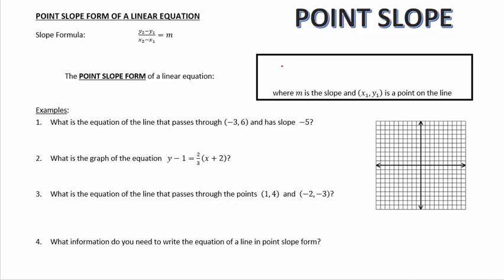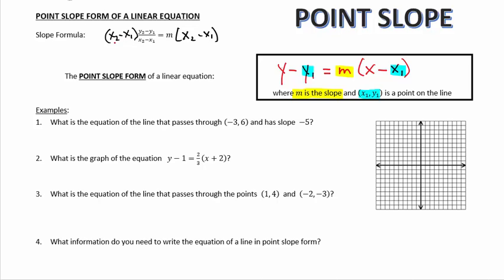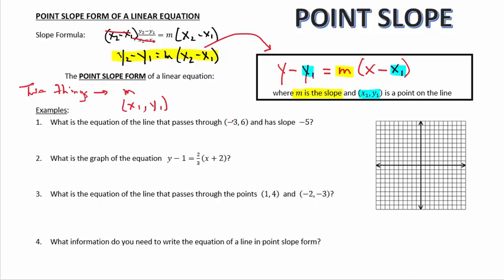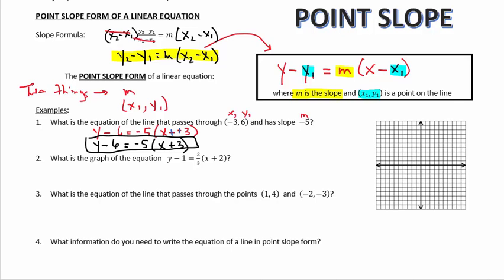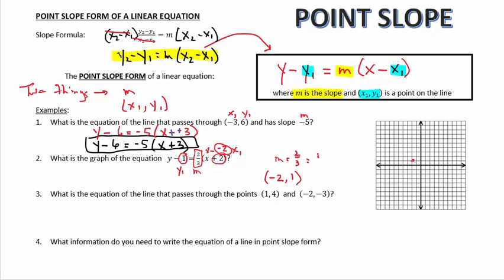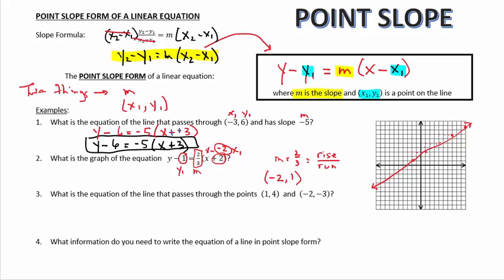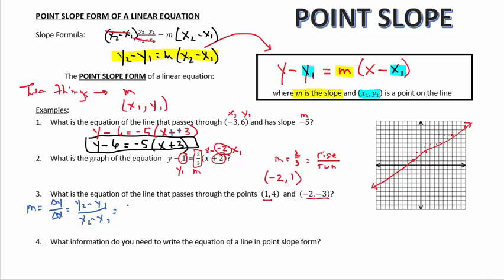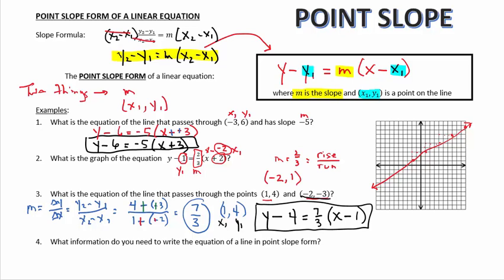Point Slope Form of a Linear Equation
Writing equations of lines in point slope form.